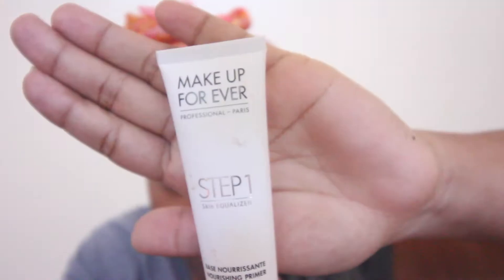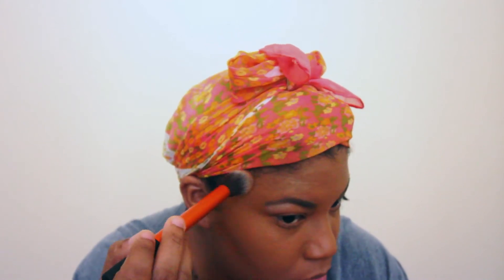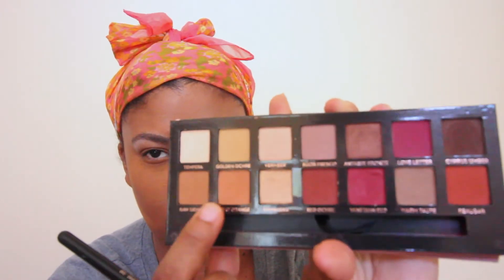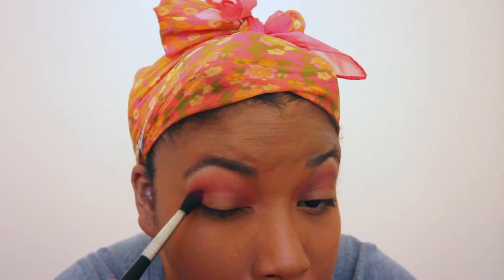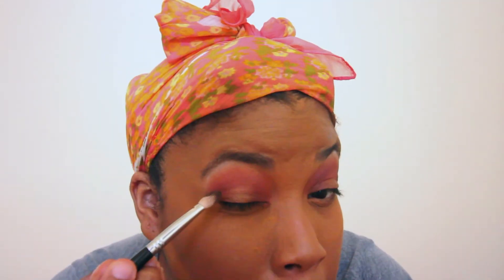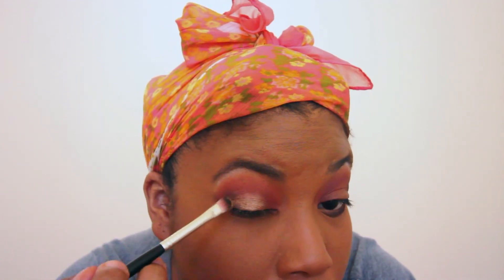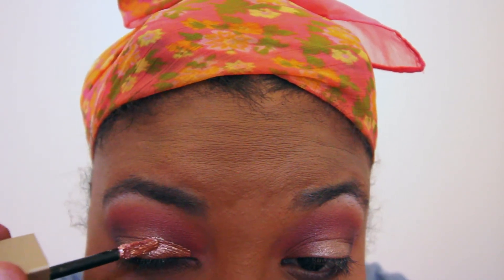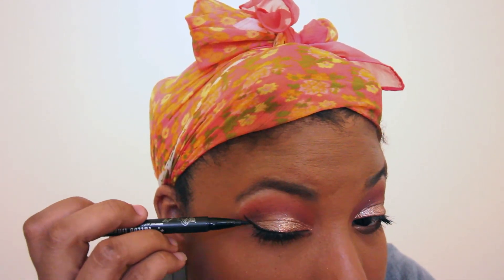Spring Glam Makeup Look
Spring is one of my favorite seasons. Its the chance to start a new. Here is an easy glam look that you can rock this season.